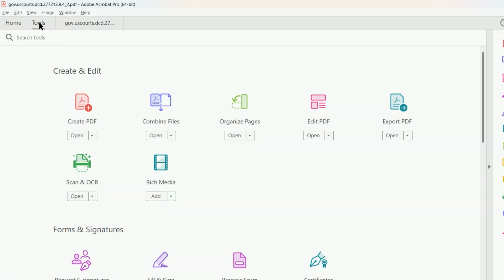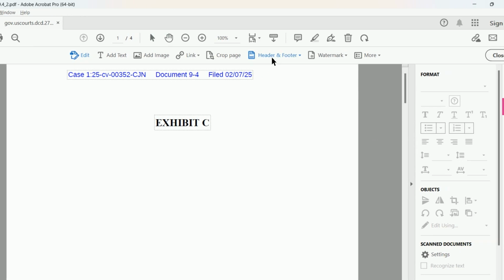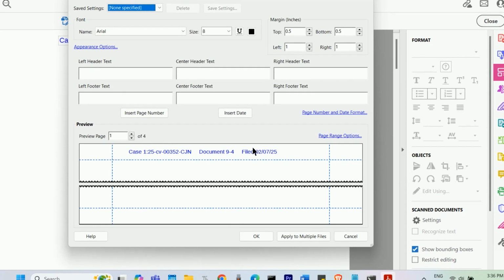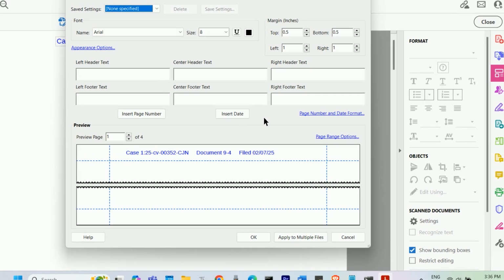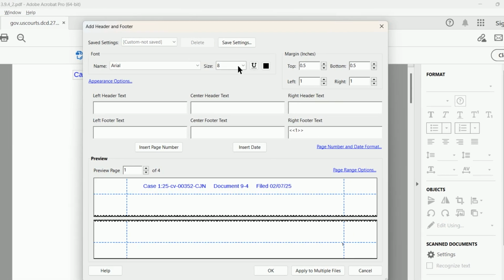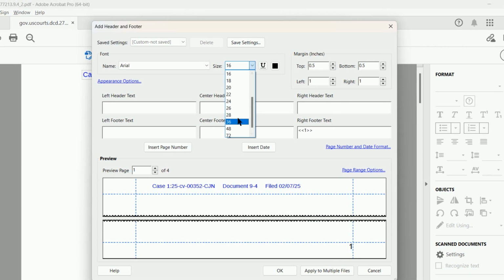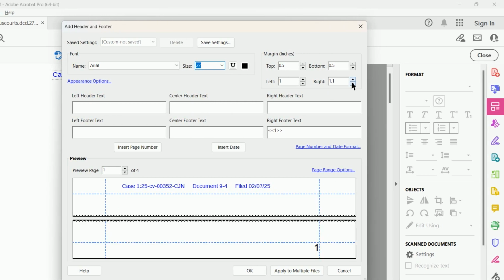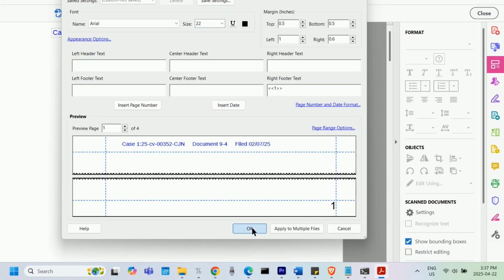How to Add Page Numbers to PDFs in Adobe Acrobat | Step-by-Step Tutorial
Need to add page numbers to your PDF documents for court filings, reports, academic submissions, or professional distribution? This clear, step-by-step tutorial will show you exactly how to insert customizable, automated page numbers into any PDF using Adobe Acrobat Pro.

📄 What You’ll Learn:

How to open the “Edit PDF” and “Organize Pages” tools in Acrobat

How to access the Header & Footer feature to insert page numbers

How to customize page number format (e.g. font, position, and range)

How to exclude title or cover pages from numbering

How to save the updated, paginated PDF securely

🎯 Ideal For:

Lawyers and legal assistants preparing multi-page filings or exhibits

Administrative professionals and paralegals

Academics and students formatting dissertations or essays

Anyone needing clear, consistent pagination for organized documents

✅ Tools Demonstrated:

Adobe Acrobat Pro (Desktop version)

💡 Pro Tip: You can apply page numbers to specific sections of your PDF only—perfect for front matter or appendices.

📌 Learn how to make your PDF documents professional, organized, and court- or client-ready with simple pagination tools.